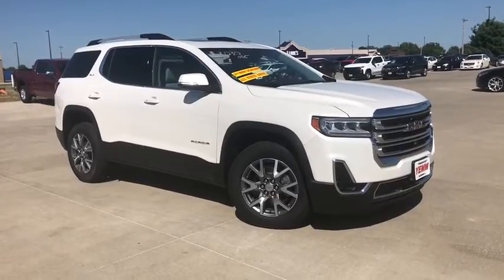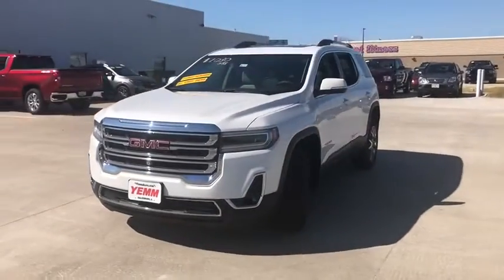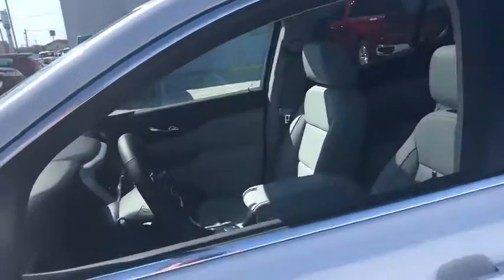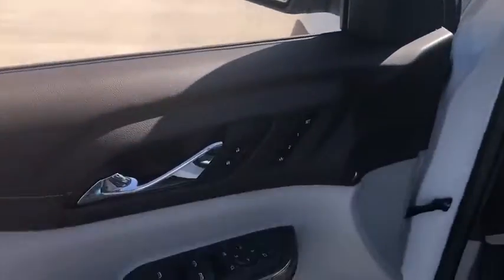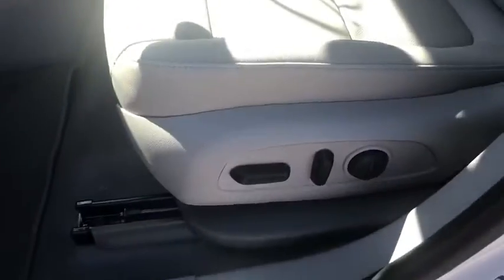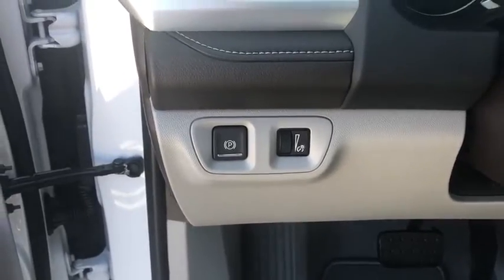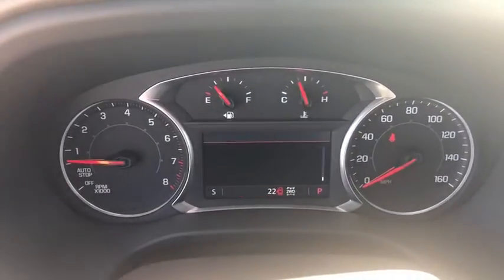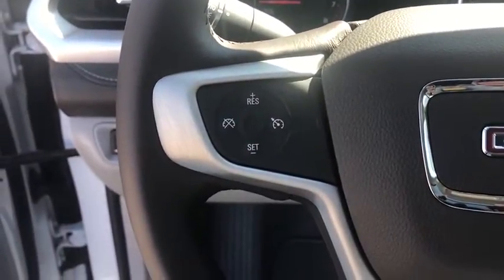2020 GMC Acadia Quad Cities, Peoria, Burlington, Iowa, Moline, Galesburg, IL 20295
White Frost Tricoat New 2020 GMC Acadia available in Galesburg, Illinois at Yemm Chevrolet Buick. Servicing the Quad Cities, Peoria, Burlington, IA, Moline, Galesburg
 area.

2195 N. Henderson St

AWD, Cocoa/Light Ash Gray Leather.brbrYemm gives you MORE value than other dealerships with the Yemm Advantage Program! -New Vehicles receive 1 Year / 15,000 mile Dent & Ding Coverage, Tire & Wheel Coverage and Key Protection Coverage for FREE! -Pre-owned Vehicles under 97,000 miles receive a 2 Year / 100,000 mile Powertrain Warranty for FREE! Pre-owned Vehicles with 97,000 to 150,000 miles receive a 3 month / 3,000 mile Powertrain Warranty for FREE! Conveniently located on Highway 34. The Yemm family has been serving the automotive needs of Central Illinois & Eastern Iowa for almost 60 years. We've worked hard to cultivate a welcoming family-owned atmosphere, and we feel proud to offer assistance to Galesburg and surrounding communities. When working with our knowledgeable and outgoing team, you discover a friendly and positive experience! Some may not qualify for all incentives. See dealer for details. Dealership not responsible for pricing errors.
Preferred Equipment Group 4SA,3.47 Final Drive Axle Ratio,3.49 Final Drive Axle Ratio,18 Machined Aluminum Wheels,6-Passenger (2-2-2 Seating Configuration),Perforated Leather-Appointed Seat Trim,Premium Package,Radio: AM/FM 8 Diagonal Multi-Touch Nav (DISC),Radio: AM/FM 8 Diagonal Multi-Touch Navigation,Floor Liner Package (LPO),Dual SkyScape 2-Panel Power Sunroof,Front License Plate Bracket,SiriusXM w/360L,8-Way Power Driver Seat Adjuster,4-Way Manual Passenger Seat Adjuster,8-Way Power Passenger Seat Adjuster,Memory Package,Power Driver Lumbar Control Seat Adjuster,Power Passenger Lumbar Control Seat Adjuster,Integrated Cargo Liner (LPO),Power-Adjustable Body-Color Outside Heated Mirrors,Heated Driver & Front Passenger Seats,Heated Rear Outboard Seating Positions,Heated & Ventilated Driver & Front Passenger Seats,155 Amp Alternator,Power Tilt & Telescopic Steering Column,1st & 2nd Row All-Weather Floor Liner (LPO),3rd Row All-Weather Floor Liner (LPO),SiriusXM Radio,Bose Premium 8-Speaker Audio System Feature,6-Speaker Audio System Feature,HD Surround Vision,Luxury Package,4-Wheel Disc Brakes,6 Speakers,Air Conditioning,Electronic Stability Control,Front Bucket Seats,Front Center Armrest,Power Liftgate,Rear Parking Sensors,Spoiler,Tachometer,Voltmeter,3rd row seats: split-bench,ABS brakes,Alloy wheels,Auto-dimming door mirrors,Automatic temperature control,Brake assist,Bumpers: body-color,Delay-off headlights,Driver door bin,Driver vanity mirror,Dual front impact airbags,Dual front side impact airbags,Four wheel independent suspension,Front anti-roll bar,Front dual zone A/C,Front fog lights,Front reading lights,Fully automatic headlights,HomeLink Garage door transmitter,Heated door mirrors,Heated front seats,Illuminated entry,Knee airbag,Low tire pressure warning,Occupant sensing airbag,Outside temperature display,Overhead airbag,Overhead console,Panic alarm,Passenger door bin,Passenger vanity mirror,Power door mirrors,Power driver seat,Power steering,Power windows,Radio data system,Rear air conditioning,Rear anti-roll bar,Rear reading lights,Rear window defroster,Rear window wiper,Remote keyless entry,Roof rack: rails only,Security system,Speed control,Speed-sensing steering,Steering wheel mounted audio controls,Telescoping steering wheel,Tilt steering wheel,Traction control,Trip computer,Turn signal indicator mirrors,Variably intermittent wipers,Auto-dimming Rear-View mirror,Compass,AM/FM radio: SiriusXM,Premium audio system: GMC Infotainment System,Emergency communication system: OnStar and GMC connected services capable,Rear seats Folding position: fold forward seatback,Apple CarPlay/Android Auto